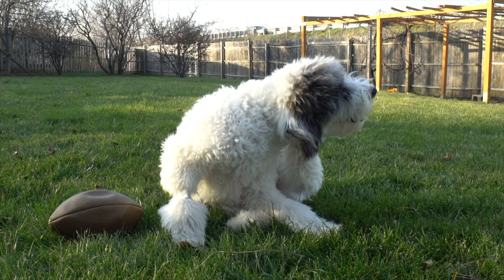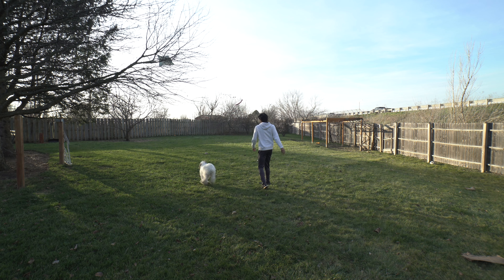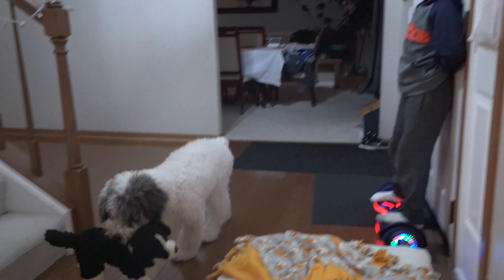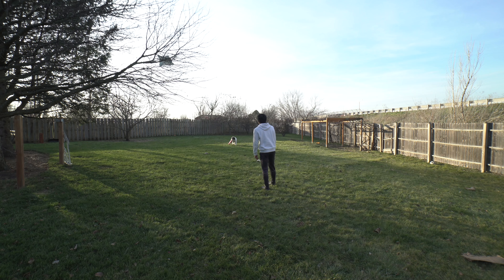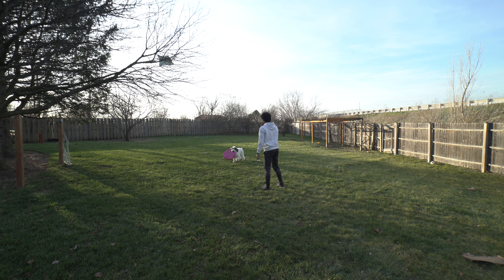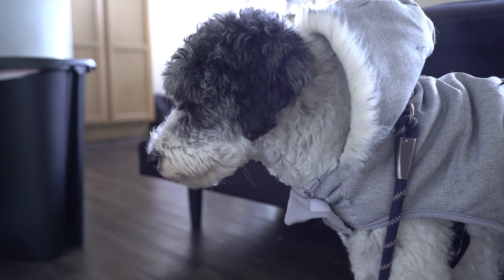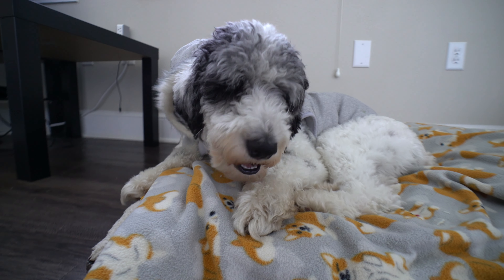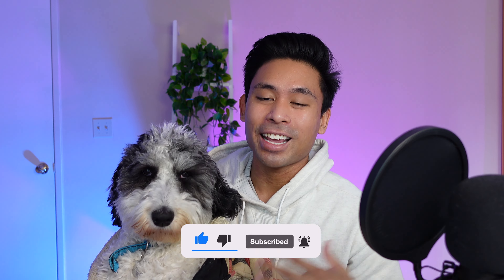How To Build Trust With Your Aussiedoodle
Join our Aussiedoodle Facebook Group for questions and advice!

💌 Sign up to our weekly dog tips and tricks email newsletter

Jaxon's Favorites:
Rolled Leather Collar (prevent matting)
Sturdy Leash
Combo Brush
Puzzle Bowl
Bully Sticks (Supervise chewing)
Dreambone Twist Sticks (Rawhide-Free)
Favorite Toy Burrito
Poop Bags
Tangle Remover Spray
Burt's Bees Itch-Soothing Spray
Waterless Shampoo
Travel Water Bottle